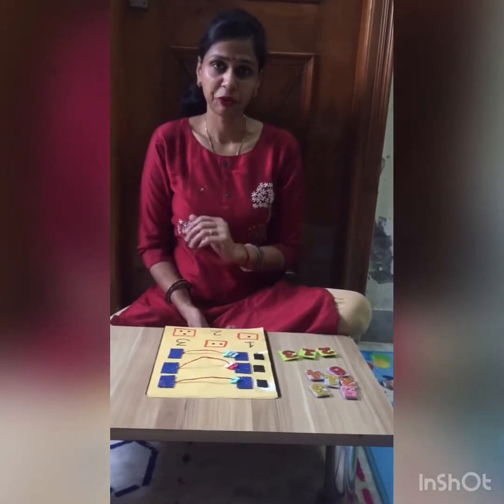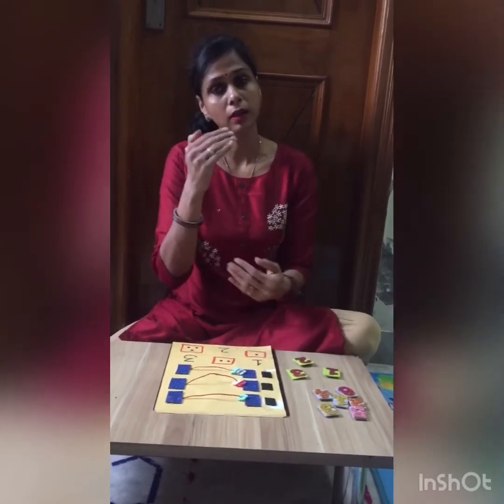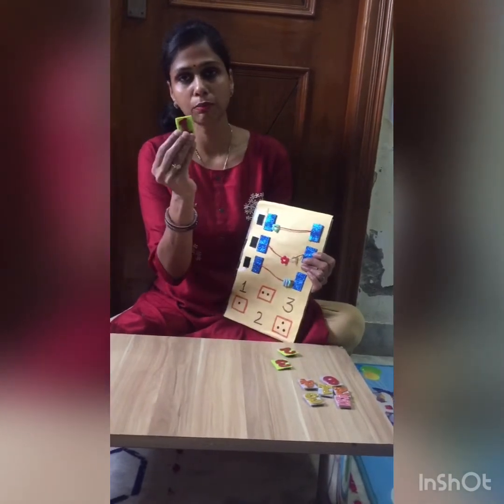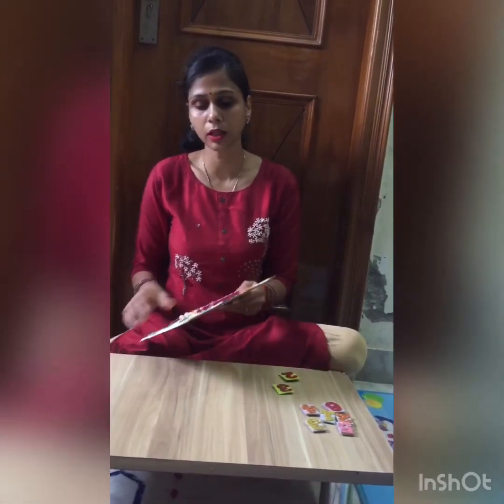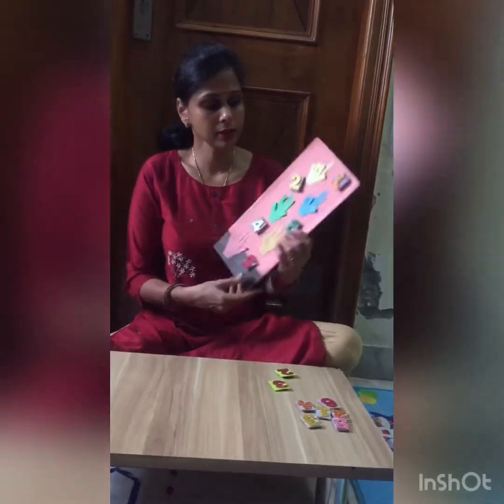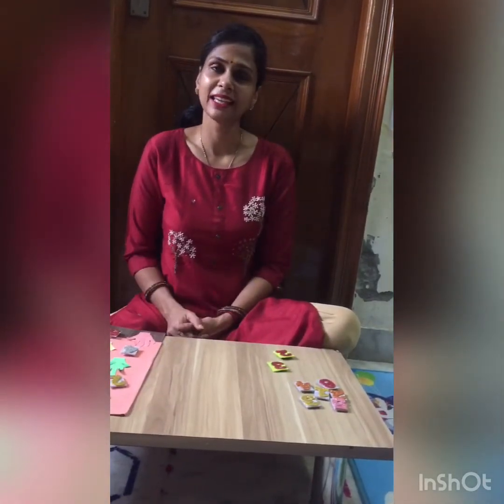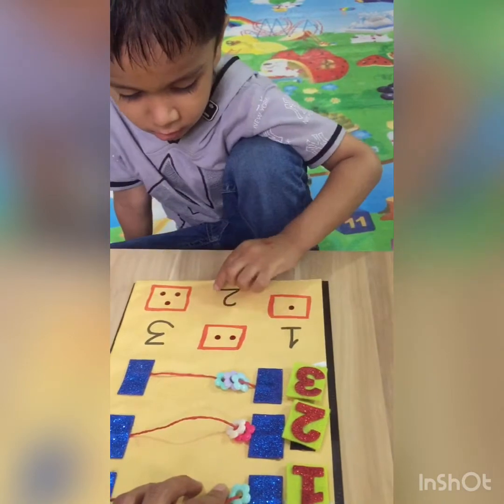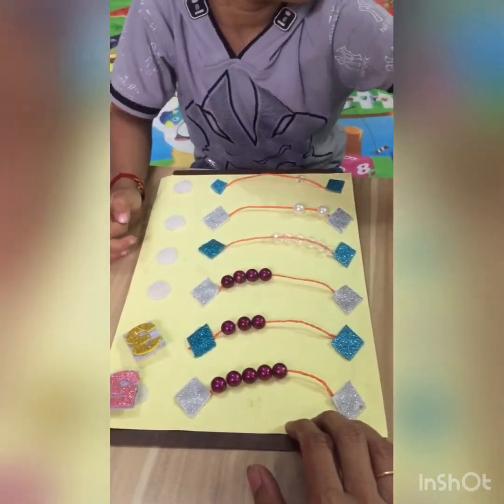Easy Counting fun activity for preschoolers/kids/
For counting the child should recognise the numbers

How do you introduce the concept of counting?

How do you introduce number 1 in kindergarten?

What are the stages of counting?

What is the easiest way to teach a child numbers?

What is the right sequence to teach numbers?

What math skills should a kindergartener have?